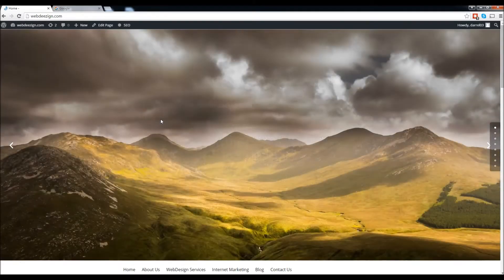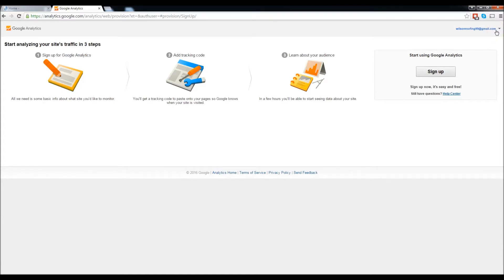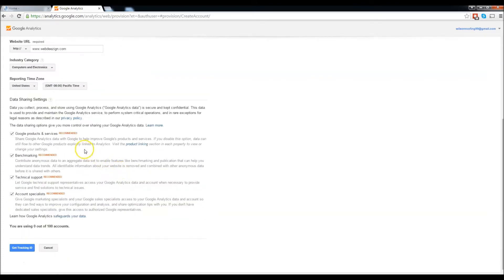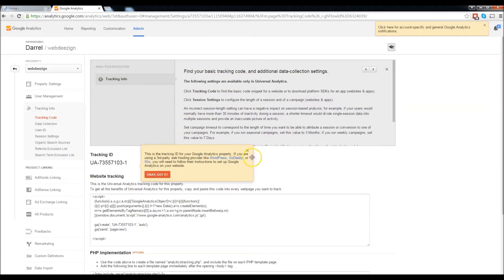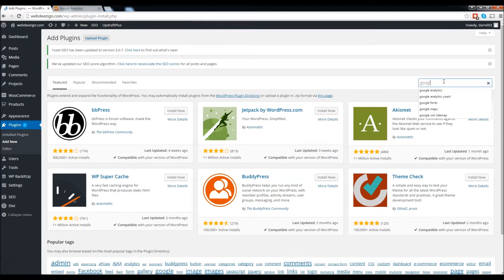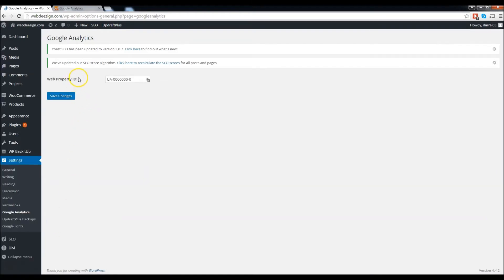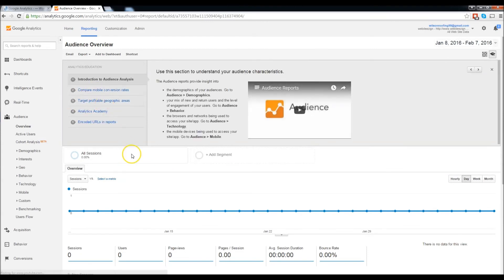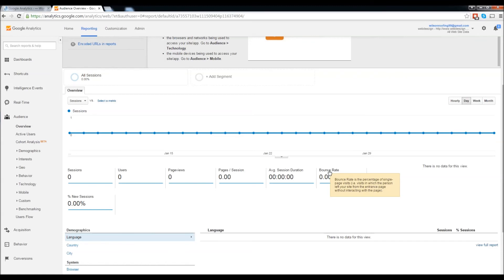How To Add Google Analytics To Your Wordpress Website 2016!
A step by step tutorial on how to install google analytics into your wordpress website.It is so Simple and Easy! this is a great google analytics tutorial on how to install it on your wordpress website

to learn how to make your website for free

After watching this video, you will know how to install Google Analytics into your Wordpress website with no sweat!